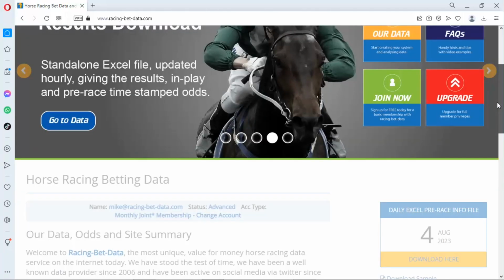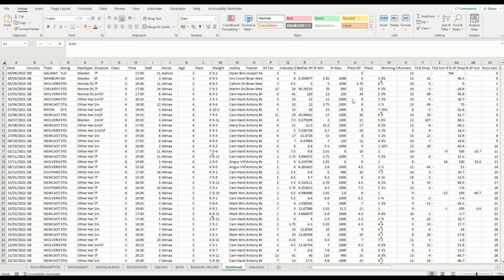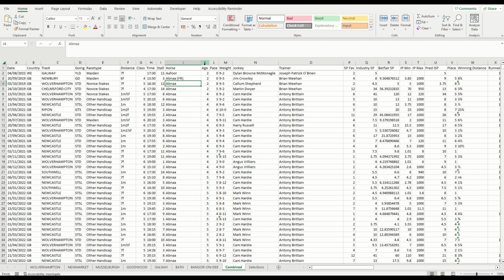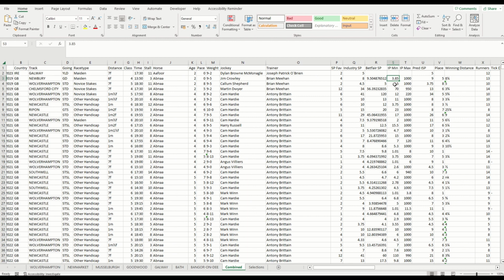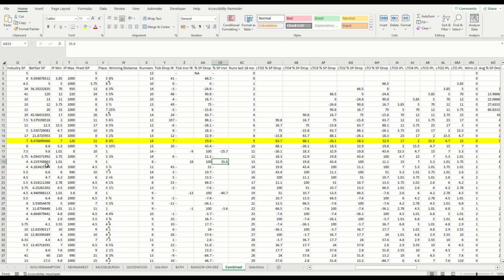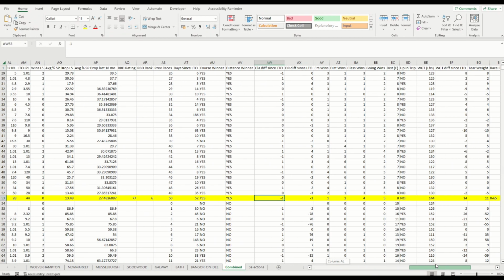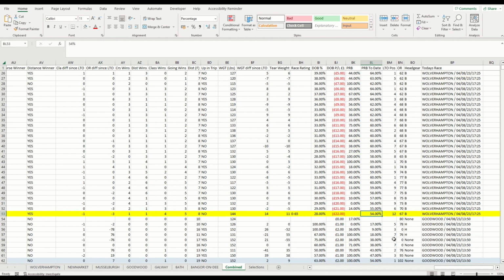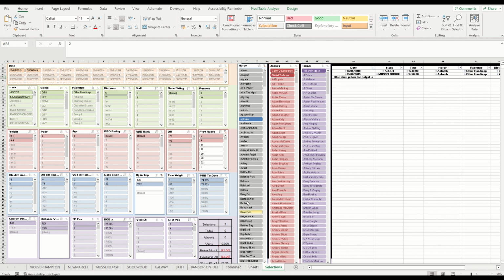Exploring the pre race standalone download file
Giving more in depth explanation around the ratings, how the DOB calculation works and the PRB (Percentage of rivals beaten).
This video covers all facets of the file including how to use Pivot table slicers